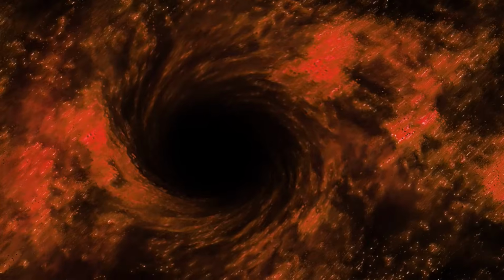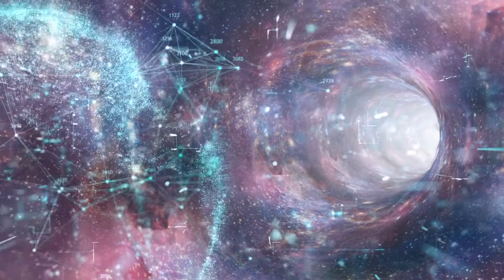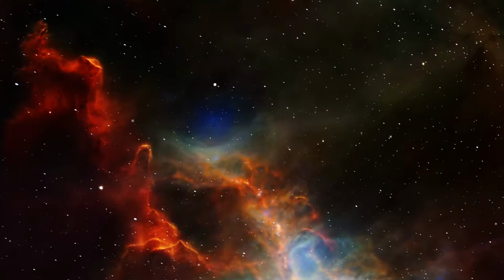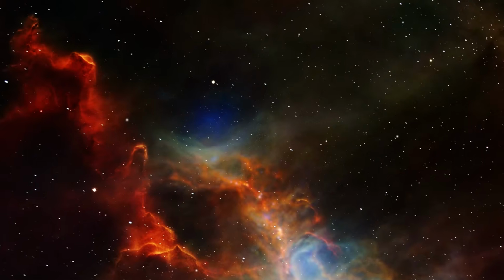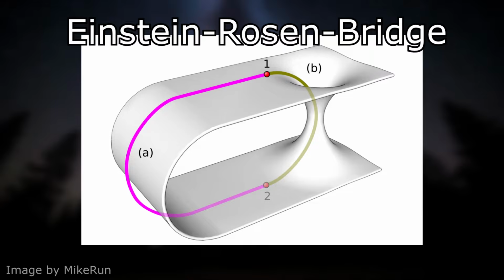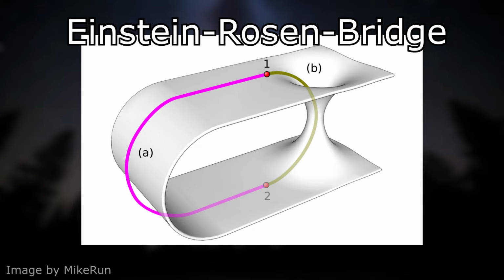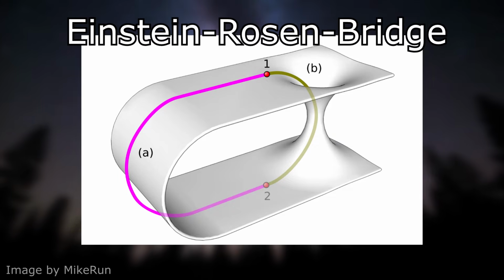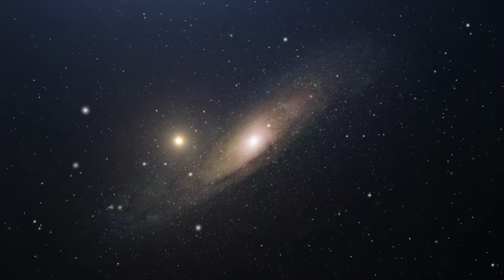Wormholes The Hidden Gateways Across Space and Time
Are wormholes the ultimate shortcuts through the universe or just science fiction? In this video, we dive into the fascinating physics of wormholes: how Einstein’s equations allow for these hidden tunnels in spacetime, the theories of how they might form, and what would be required to keep them open. Could humans one day travel through a wormhole to another galaxy, or even another universe? From the math of relativity to bold futuristic ideas, discover whether wormholes are cosmic gateways waiting to be unlocked—or impossible dreams that will forever remain beyond our reach.